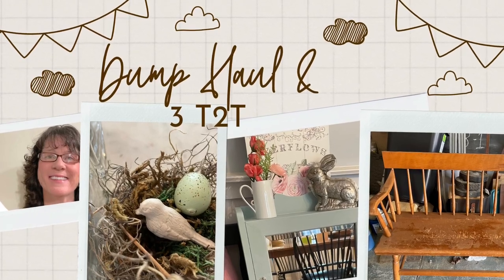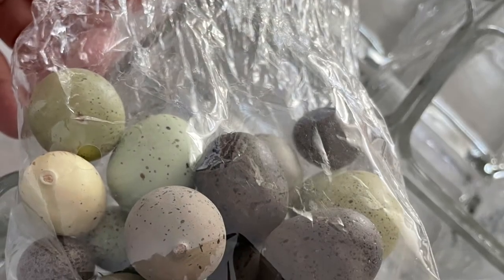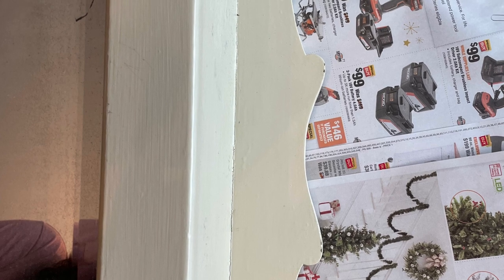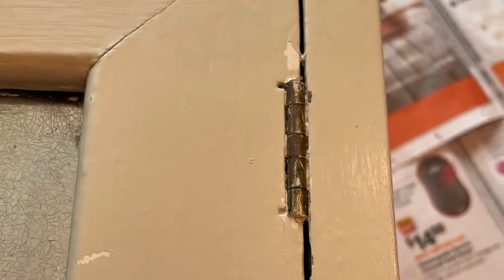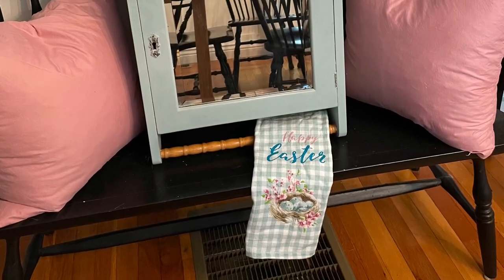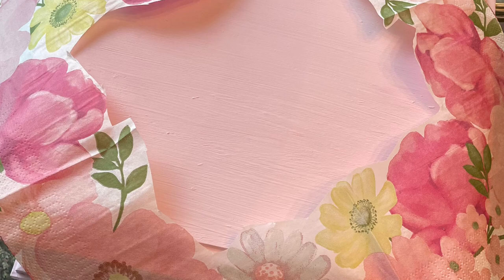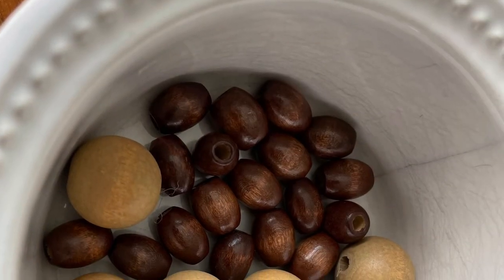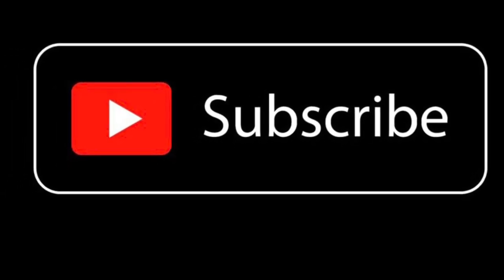Dump Haul & 3+ Trash to Treasure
How to transform free trash into beautiful home decor.